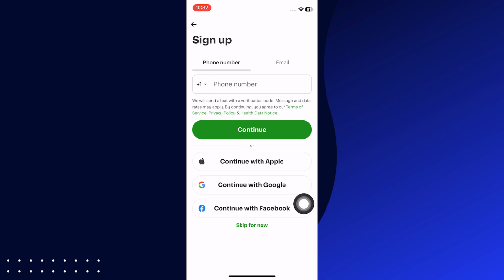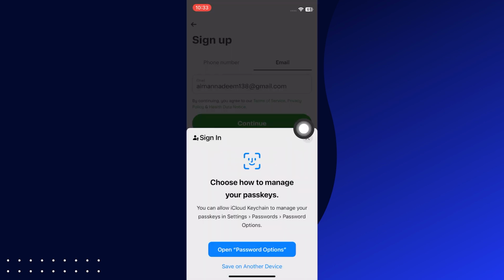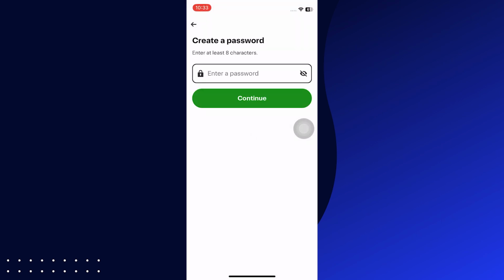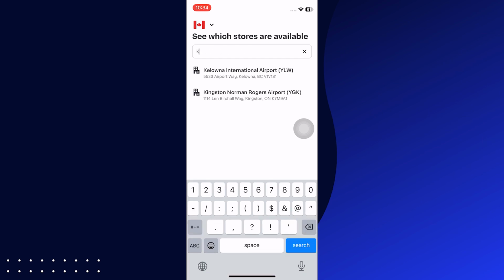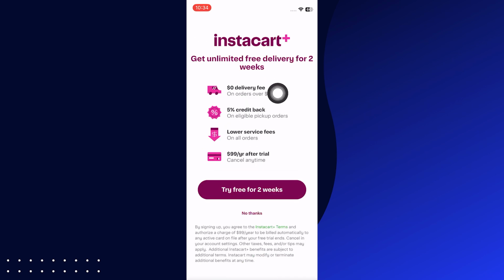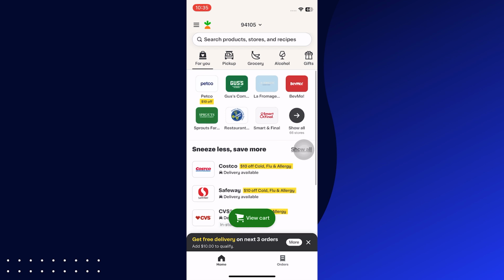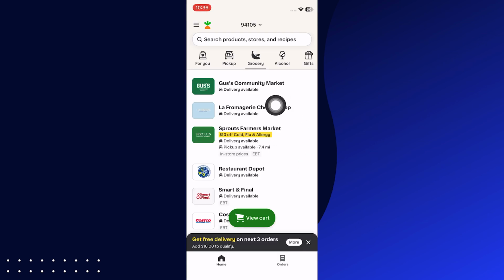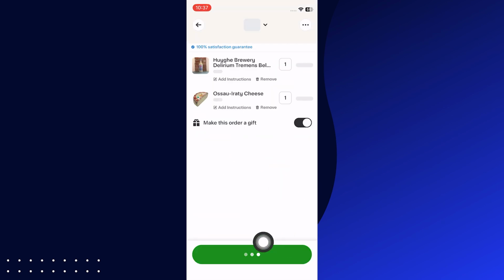How To Use Instacart Shopper App Tutorial (Step by Step)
In this instacart shopper app tutorial will guide you how to use instacart shopper app. You will learn how to set up instacart shopper app and use it step by step.